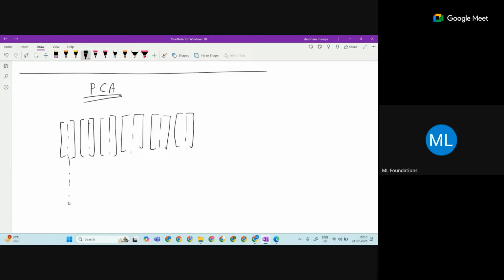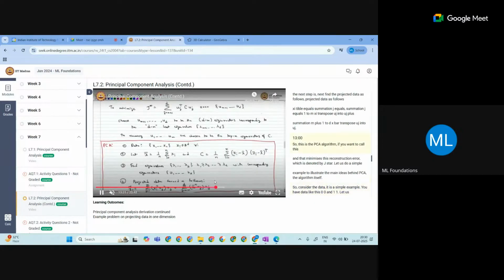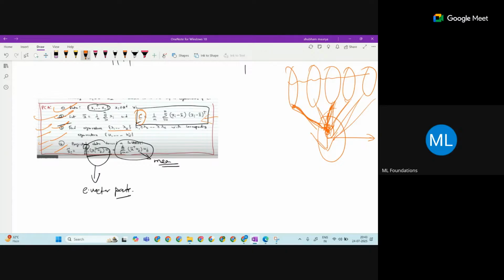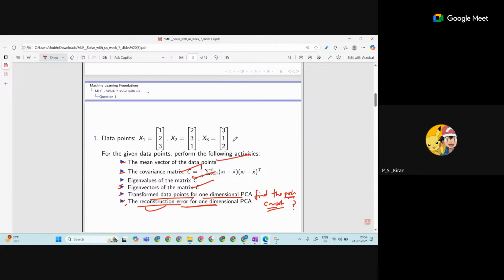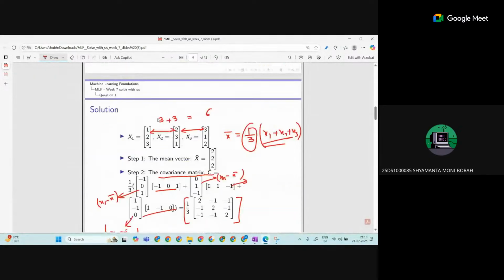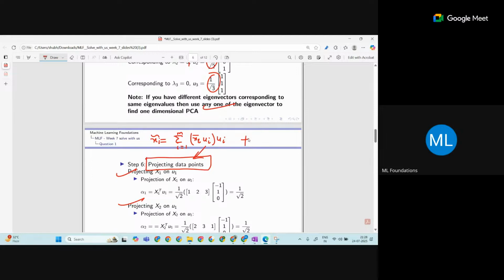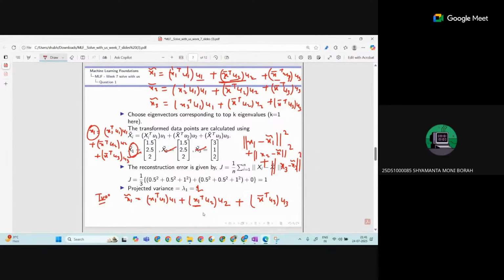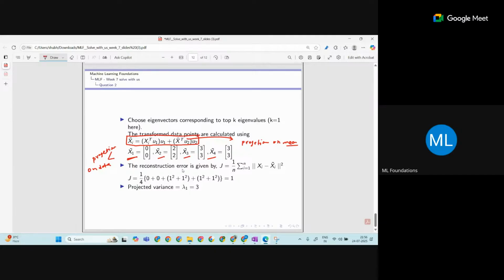MLF Week 7 Open and Solve with us